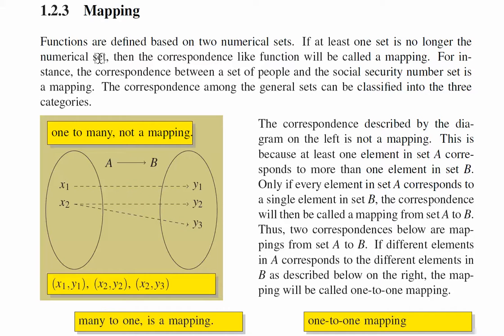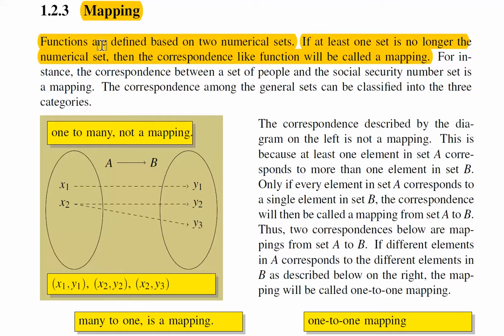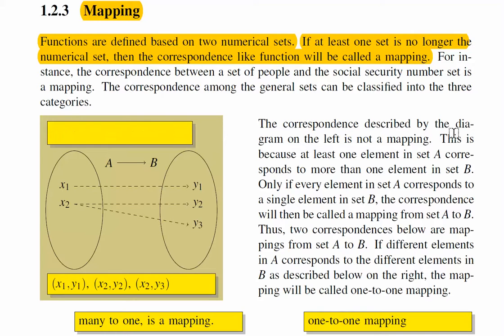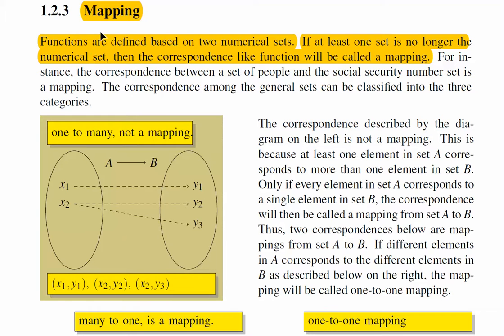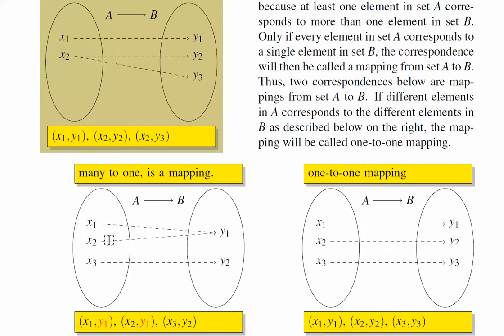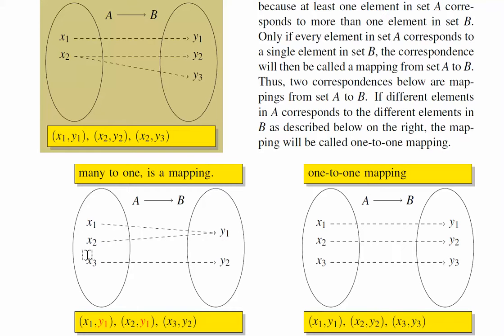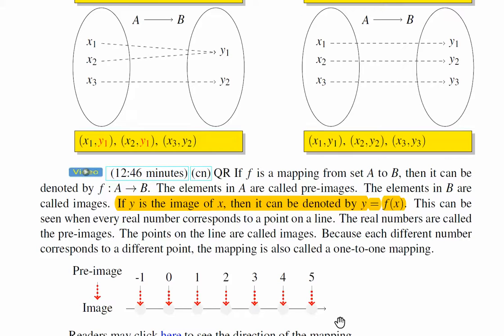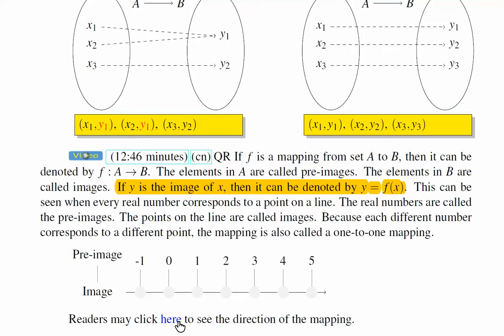mappingEn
The definition of functions is defined based on two numerical sets. If at least one set is no longer the numerical set, then the correspondence like function will be called a mapping.